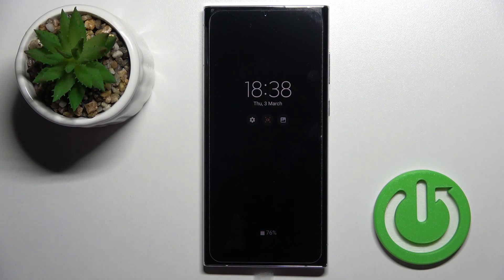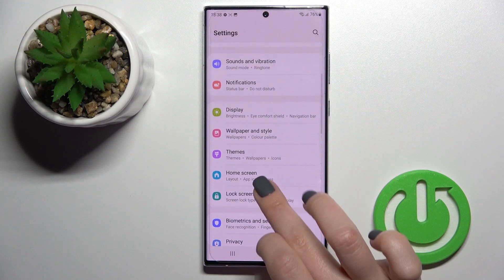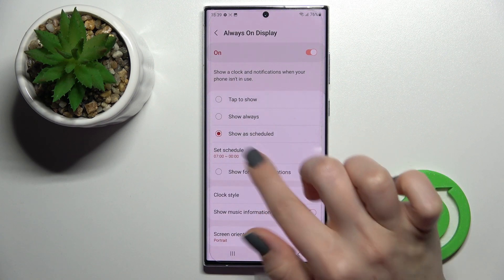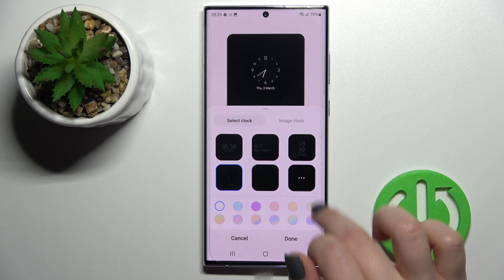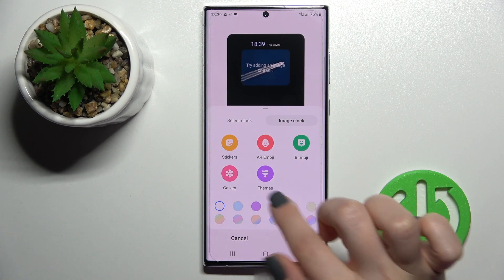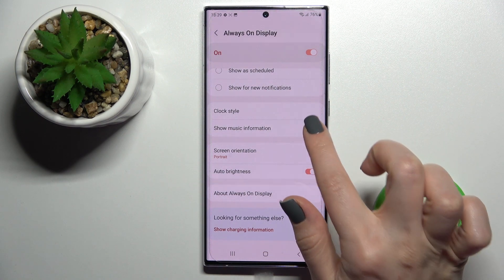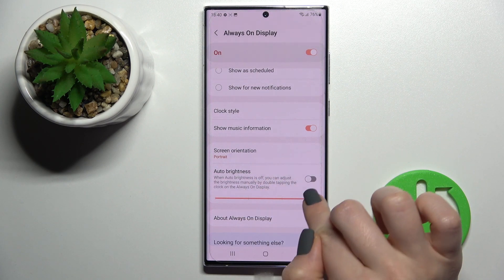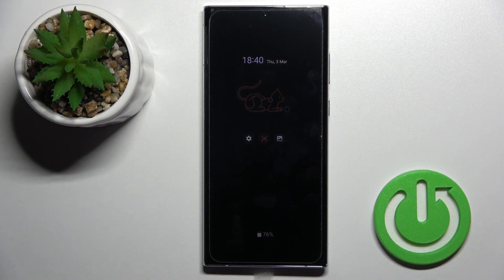How to Customize Always on Display in SAMSUNG Galaxy S22 Ultra – Personalize Always on Display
If you’re wondering how to personalize always on display in your SAMSUNG Galaxy S22 Ultra, then here we are coming to show you! In this tutorial we would like to share with you how easily you can find proper always on display options. There you’ll be able to pick the effect which you like the most. So let’s follow all shown steps and successfully customize always on display in your SAMSUNG Galaxy S22 Ultra.